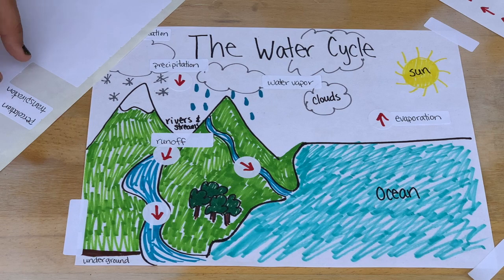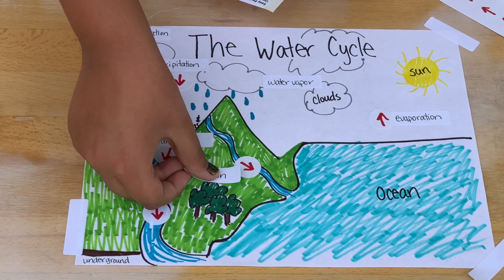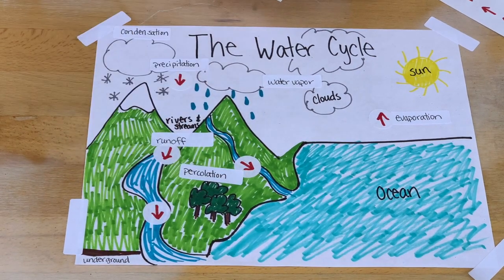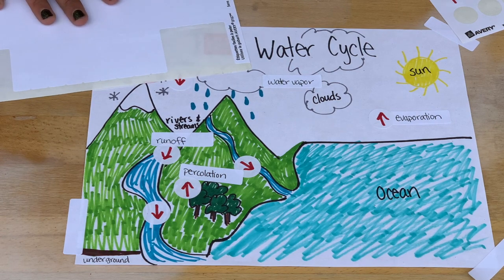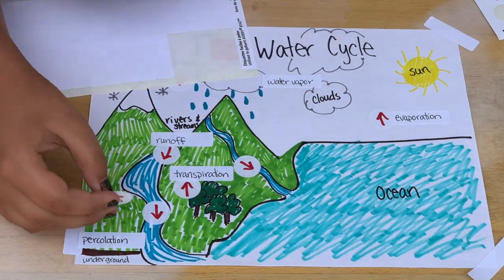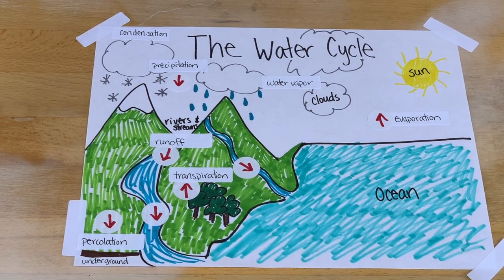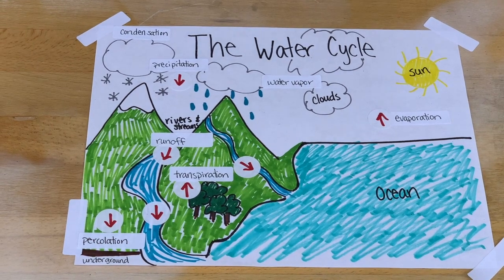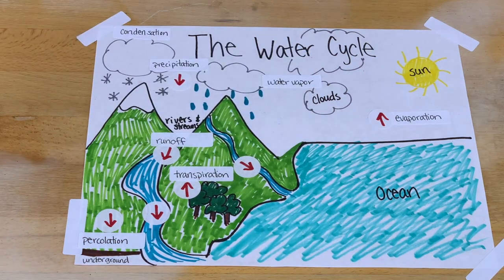The Water Cycle